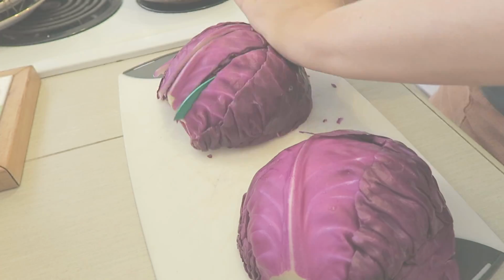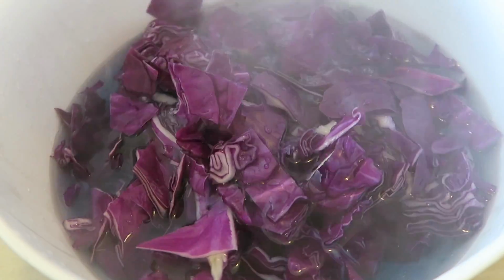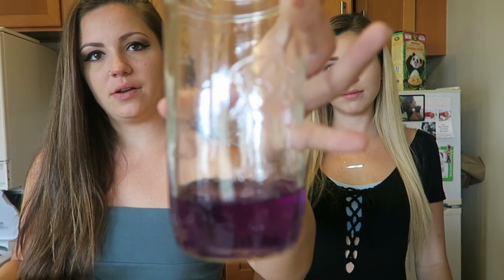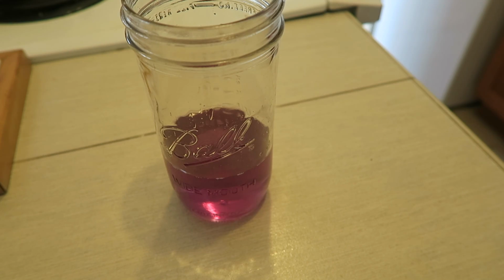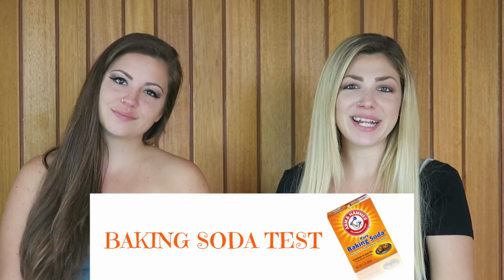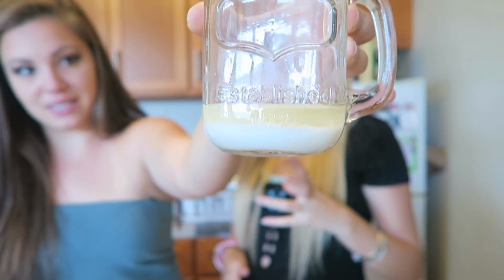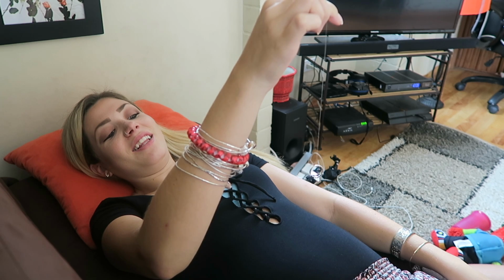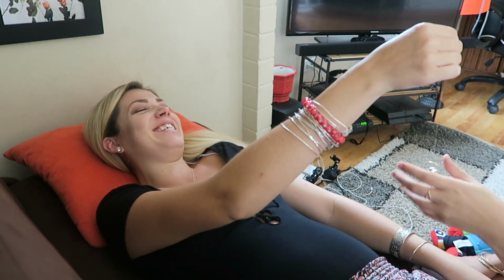FINDING OUT THE GENDER!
Fun prediction test to figure out the gender of baby #2 (: ENHOY FRIENDS!

 MEET US HERE ONCE A WEEK, BRINGING YOU A SISSY SESH! SATURDAY OR SUNDAY (:
                         ↓↓↓↓↓↓     PULL ME DOWN  ↓↓↓↓↓↓↓

+VLOGS made in Hawaii🌺

LAST SUNKISSEDSISSYSESH:
 “CONTROVERSIAL QUESTIONSINTERVIEW  ”

SN♡P CH♡T:
SUNKISSEDMAMA---) SUNKISSEDSKINS
SISSYS---) NATASHALINDSAYY

SUNKISSEDMAMA---) SUNKISSEDSKINSS
SISSYS---) NATASHALINDSAYY

SUNKISSEDMAMA---) SUNKISSEDMAMAA
SISSYS---) SHE DOESN'T HAVE ONE

SUNKISSEDMAMA---) TALIA.STENSON
SISSYS---) NATASHA.STENSON

ASKSISSY for any questions you have for us

OUR MAIL BOX:
SUNKISSEDMAMA